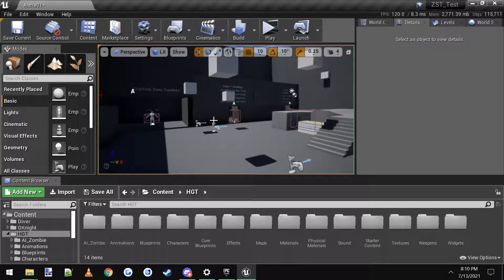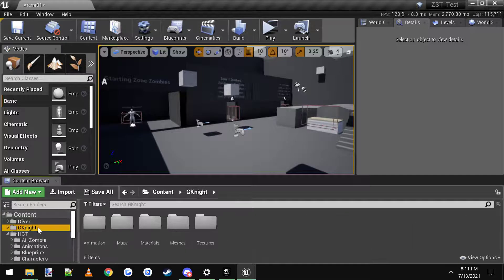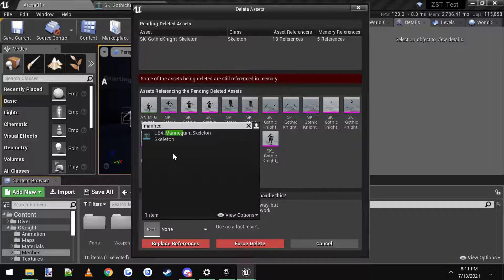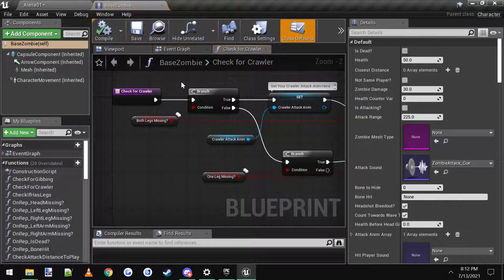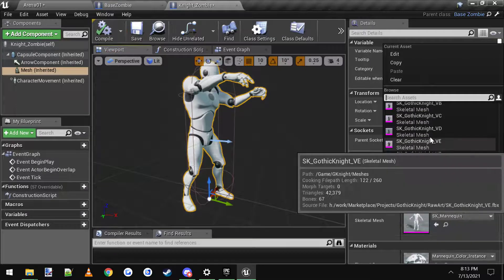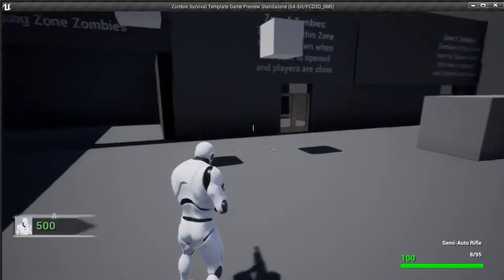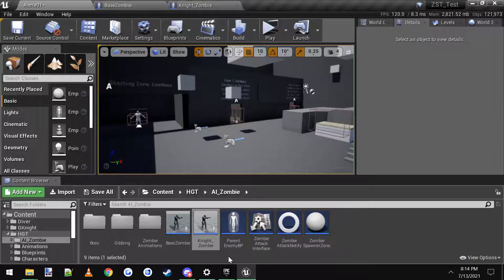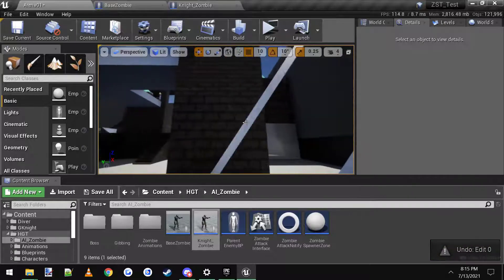Changing Character Mesh & Sharing Animations (Unreal Tutorial)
This tutorial will show you how easy it is to use multiple characters that use the same skeleton and allow them all to share the same animations.